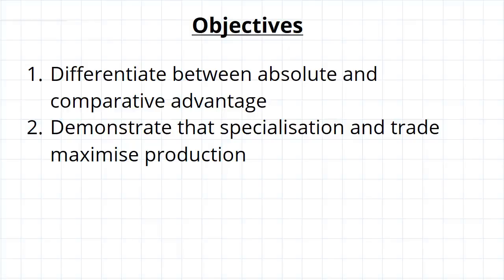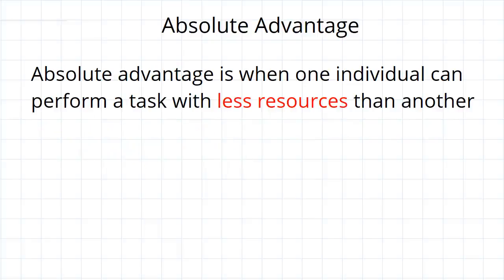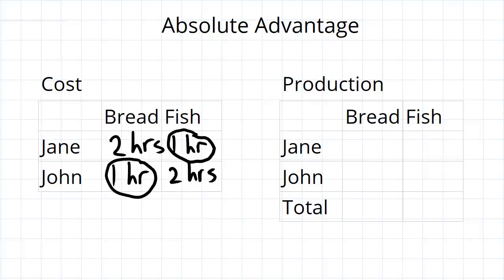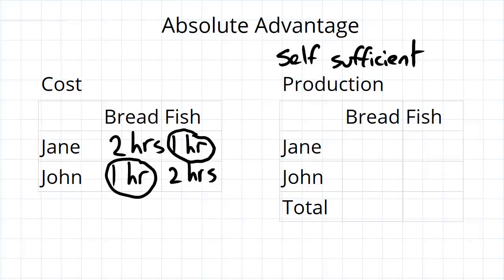Absolute and Comparative Advantage | Microeconomics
for more FREE video tutorials covering Microeconomics.